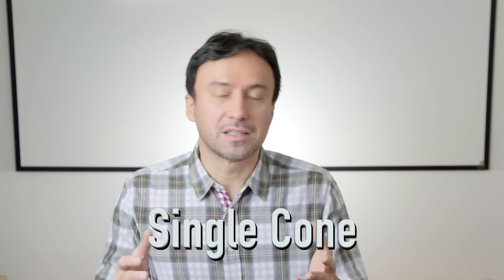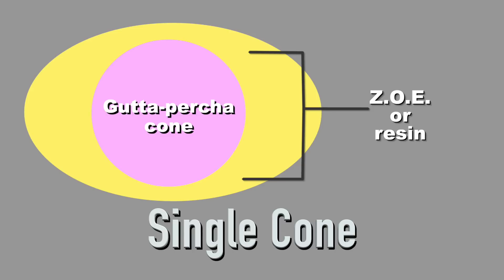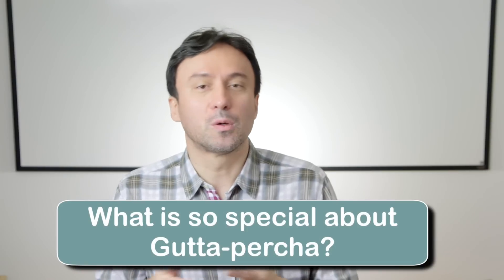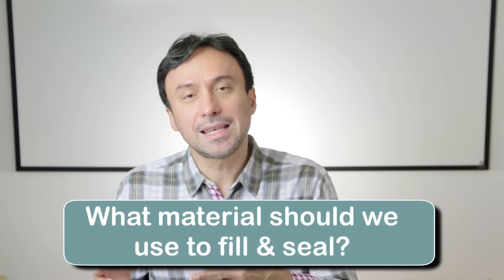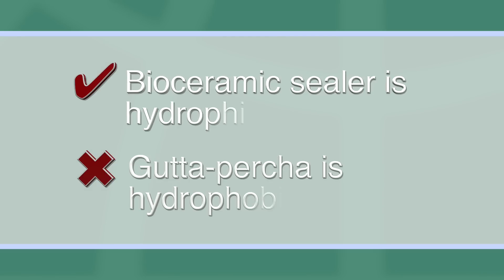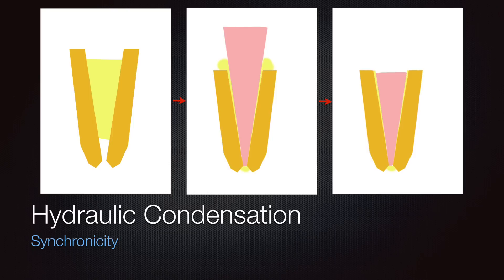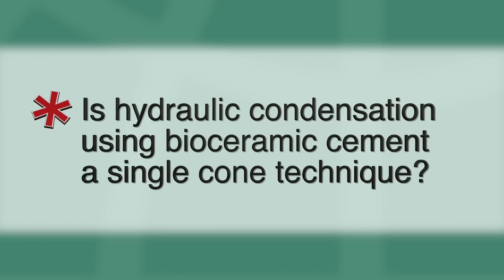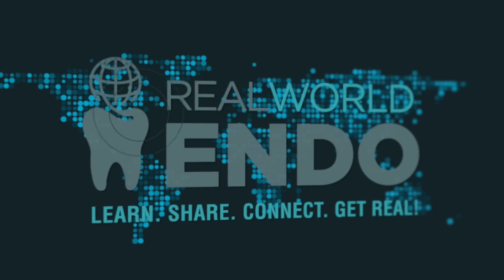Is Hydraulic Condensation with BC Sealer a single Cone Technique (Friday Questions)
In this video Dr. Nasseh explains why Hydraulic Condensation using BC Sealer is different from the original Single Cone Technique.